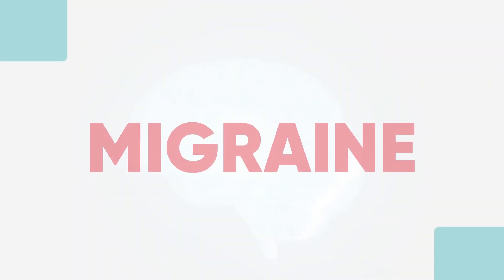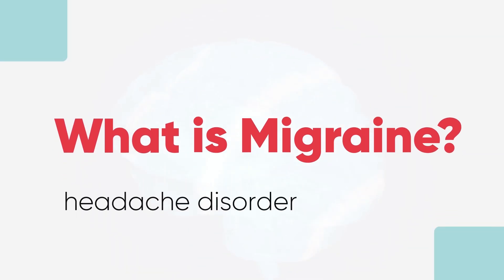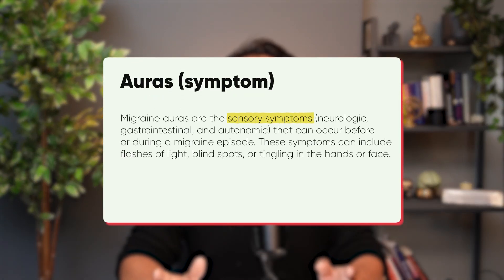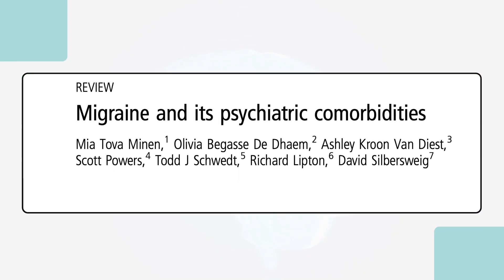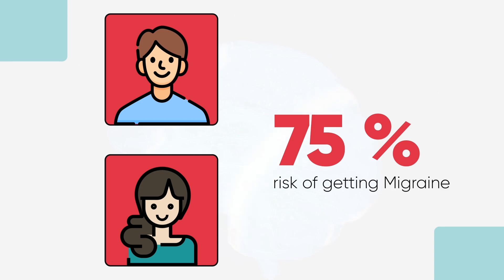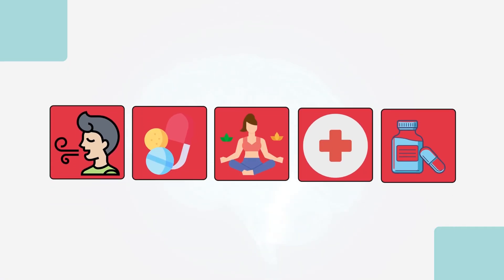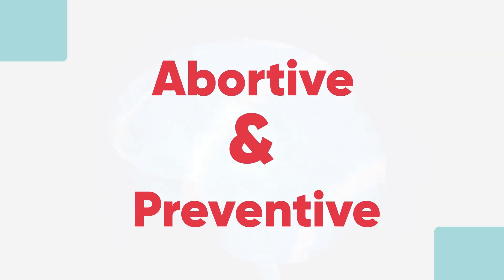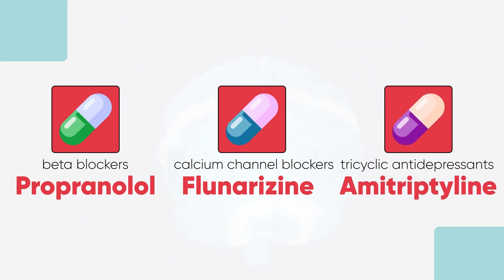How to deal with MIGRAINE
Here's how to deal with Migraine

00:00 Introduction
01:00 What is Migraine?
03:40 What causes Migraine?
05:26 How to manage Migraine?